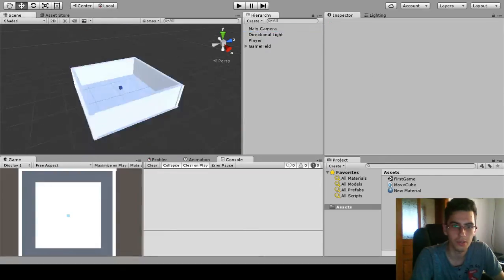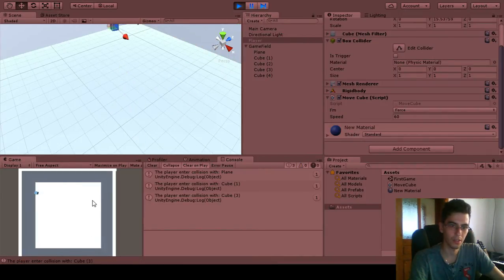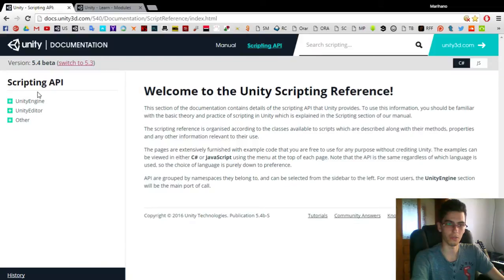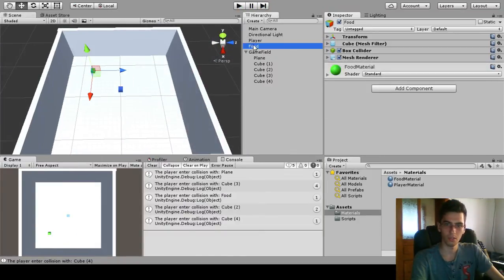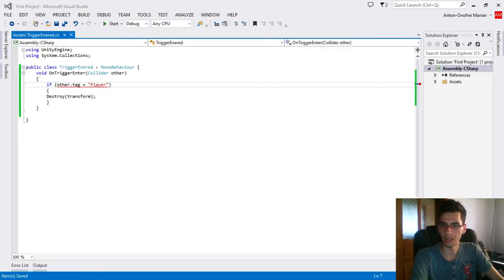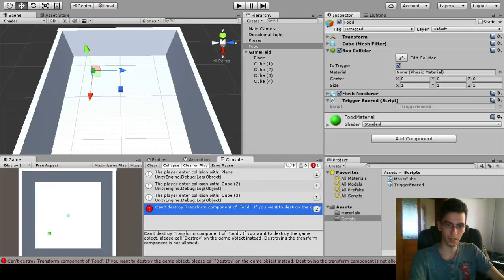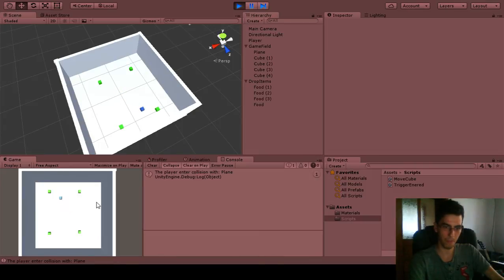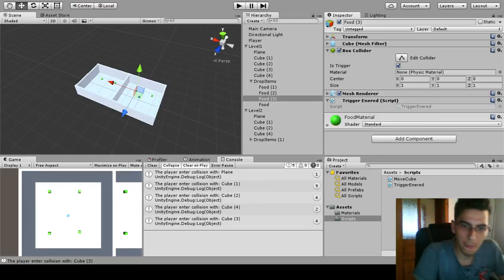Unity 3D create simple game #1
Im developing a simple game in unity3d Components, Fields, Getting Input, Documentation
I'm going to show you all the things I know about unity and how you could make games there!

If you want to help marihano improve
on its content and videos